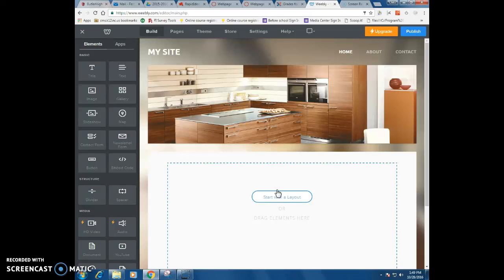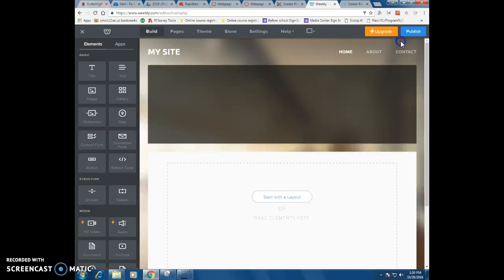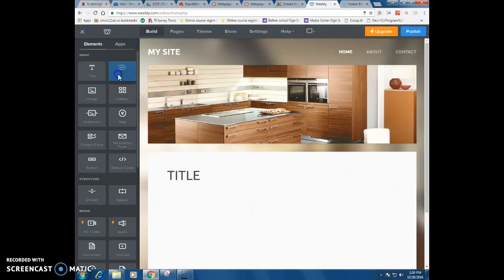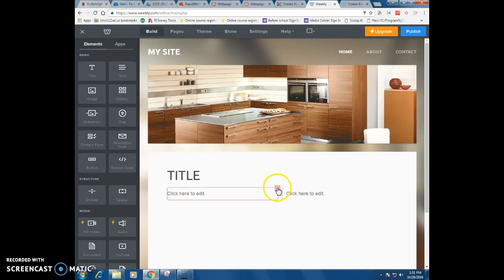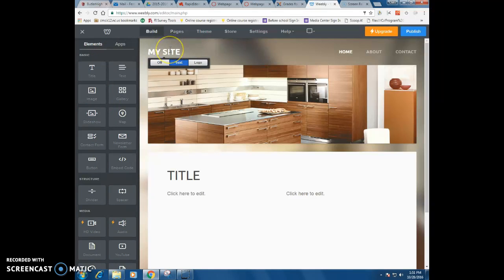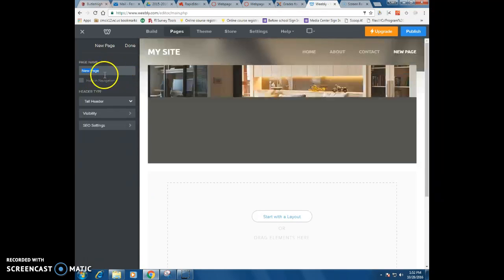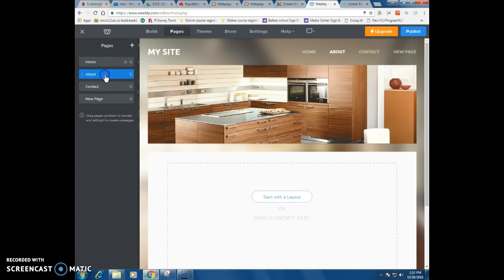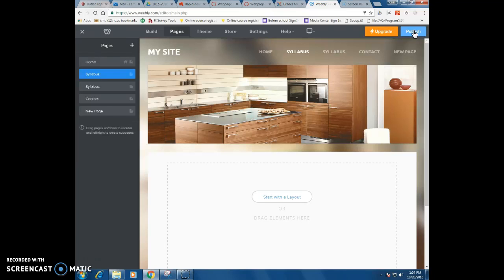Getting Started Using Weebly